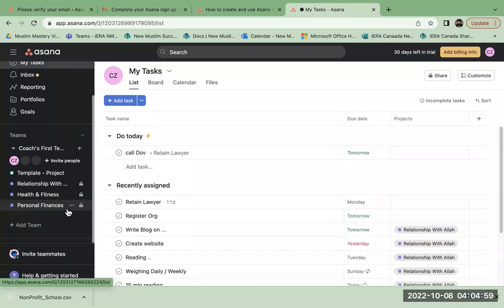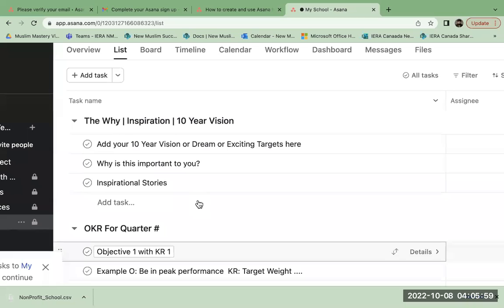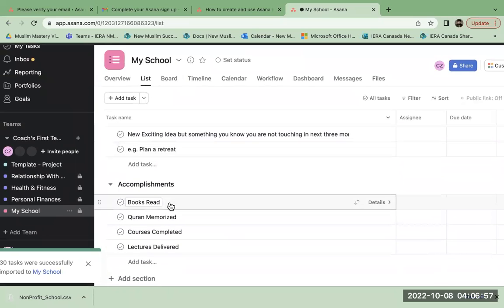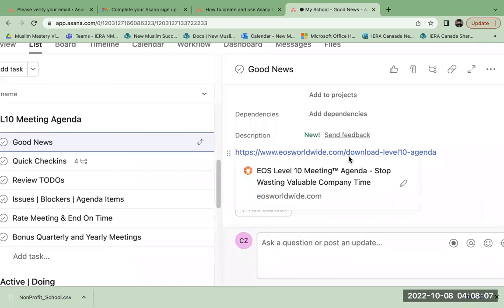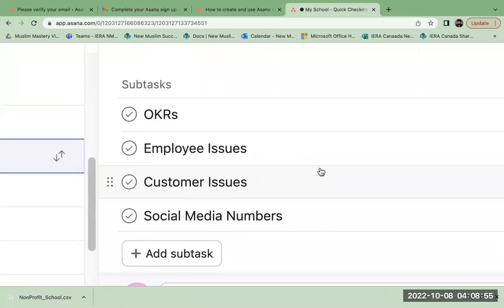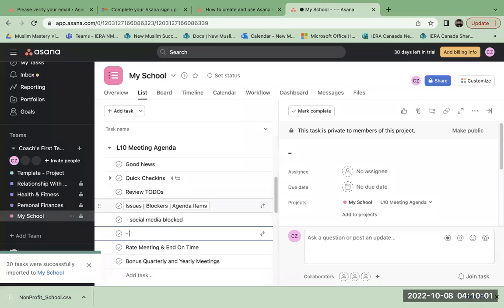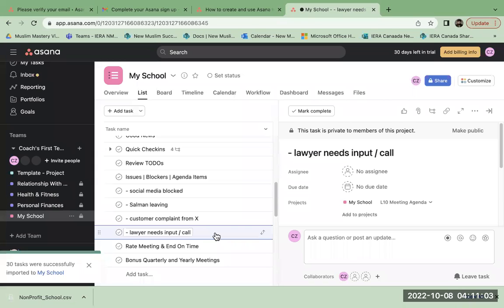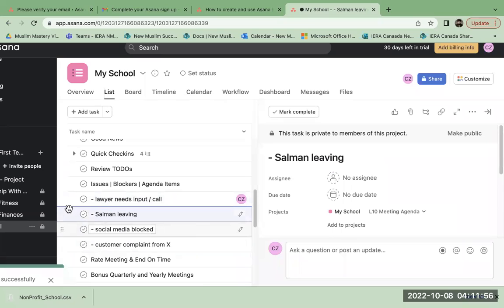06 | Team Planning & Weekly Meetings | EOS | Entrepreneurial Operating System | Asana Based Planning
Coach Zubair is a strategist, breakthrough coach and trainer at Muslim Mastery. He is on a personal mission of helping develop Stronger Believers in reference to the hadith on that subject. He has been doing that since 2008 and is blessed to have benefitted from a very diverse range of experiences, working with Islamic scholars, community leaders, technology innovators, coaches and entrepreneurs in various capacities which includes teaching Quranic Arabic, inviting non muslims to Islam, coaching new muslims, conducting da’wah and New Muslim Mentor Trainings in variuos countries, leading da’wah and new muslim coaches team, conducting workshops and masterminds around Living Life Of Excellence as a Strong Believer and providing personal development and marriage mastery coaching. He has served with organizations including IOU, IERA, Alhuda Institute, ICNA, Abu Huraira Centre (AHC) and IslamWise.

He is also involved in non profit and charity sector in various capacities including being a cofounder, board member and part of Leadership and Operations team and is a Cyber Security Researcher and Engineer by profession having presented his research at various international conferences and worked with the likes of Microsoft and IBM.

He has learnt from the works of classical Islamic scholars under formally educated and respected teachers in Toronto, and is also actively learning from institutions such as Tony Robbins, McChrystal Leadership Institute, Harvard Business and DiscoverU Life.

Training and Development Expertise:

Living Life Of Excellence As A Strong Believer
Being Confident About Islam and Dismantling Doubts & Criticisms
Working on Loonshots with Resilience and Grit
Leading and Managing Effective Teams
Da'wah To Non Muslims
New Muslim Mentoring